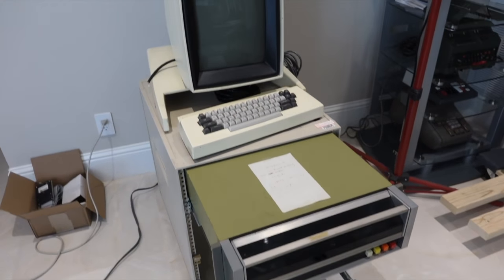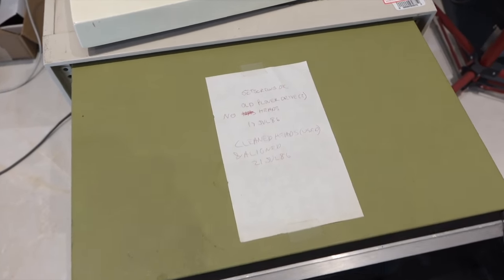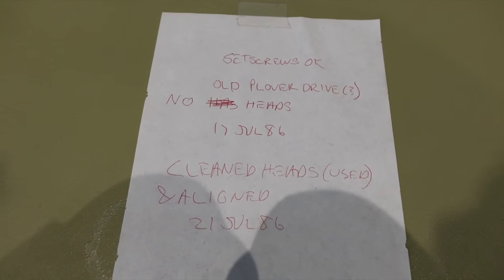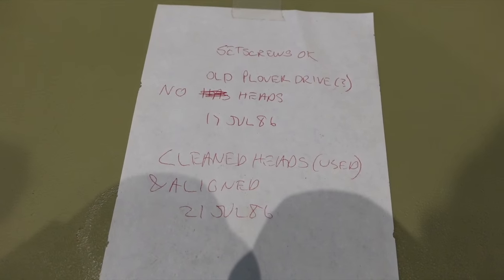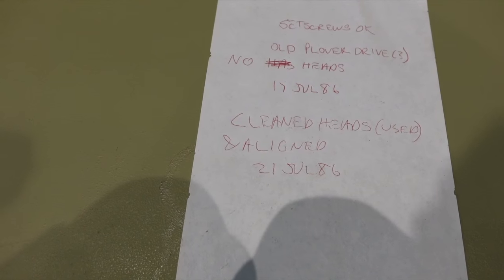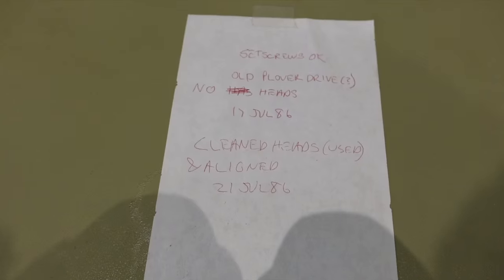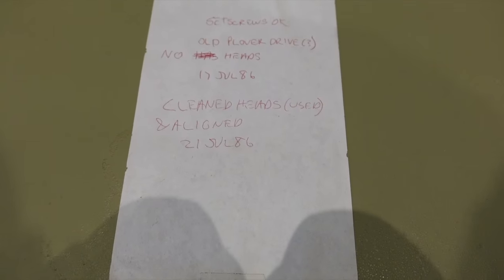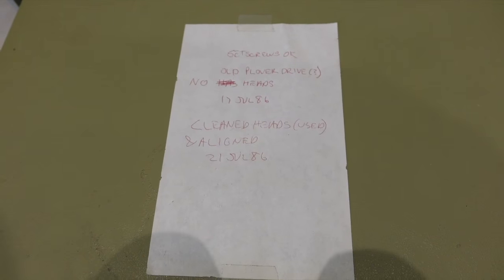Xerox Alto Restoration Part 1 - power supply restoration, disk drive surprise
We begin our very gentle and progressive power up of the seminal Xerox Alto. No magic smoke, but one power supply is faulty. Opening it up reveals that it had a tough life, having suffered a catastrophic short of some sort, hastily repaired, and some traces almost entirely corroded through. But the source of the malfunction seems to be a somewhat classic case of bad electrolytic capacitors, way too far gone for any hope of reforming. After replacing them and repairing the supply, we turn our attention to the Diablo disc drive and cartridge, and have a bit of a surprise.

Many thanks to my CHM restorers colleagues Ron Crane, Ken Shirriff, Carl Claunch and Luca Severini.

For much more details and references, see Ken Shirriff's blog entry corresponding to this video here: